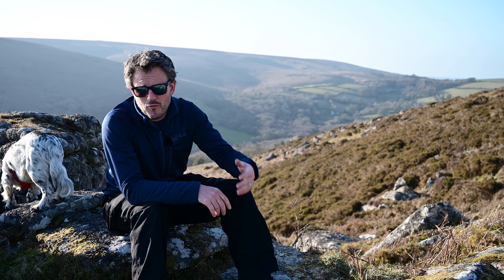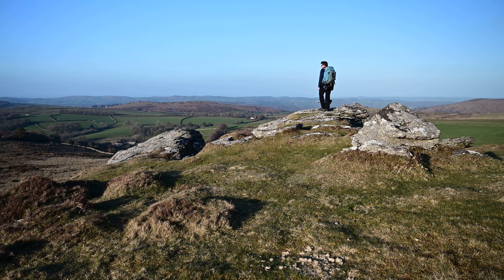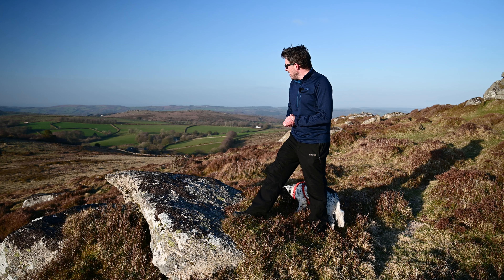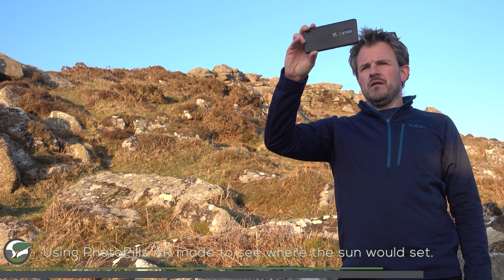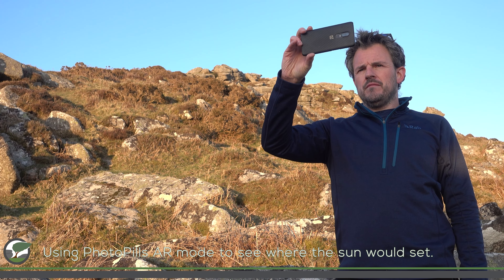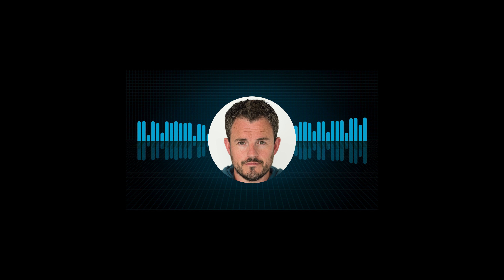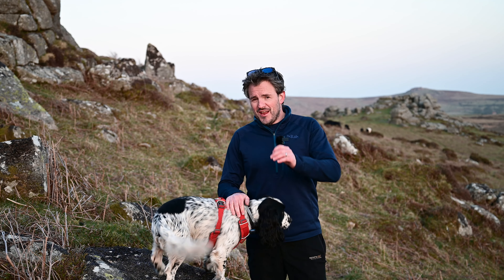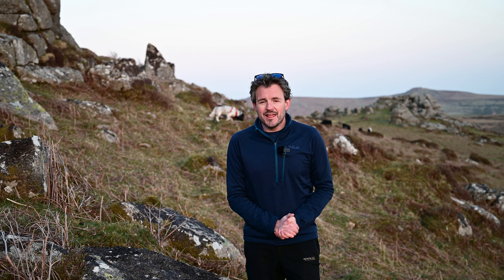Landscape Photography on Dartmoor | Chinkwell Tor | When Things Don't Go to Plan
Landscape photography is full of challenges.  Some challenges come from elements you can't control such as the weather, but then there are the mistakes you make yourself.  In this video, I head out to Dartmoor National Park to capture some landscape photographs but end up making a few mistakes.  Lessons were learnt!

Nikkor Z 14-30 mm f/4 S
Nikkor Z 24-70 mm f4 S
Nikkor Z 24-200mm f/4-6.3 - watching my video review of this lens
Audio capture using the Rode Wireless Go